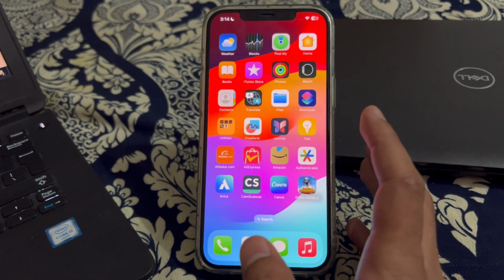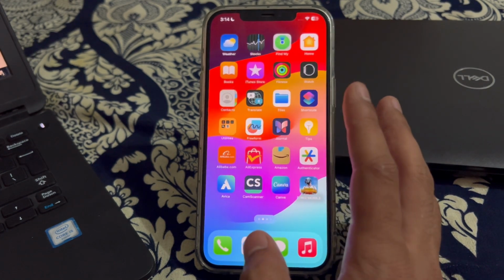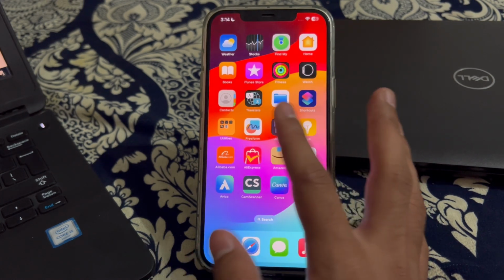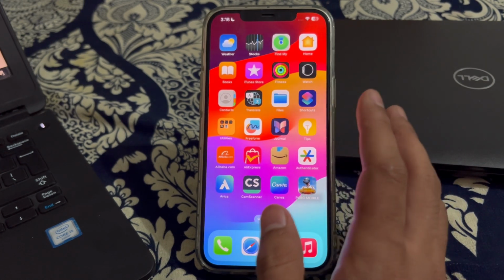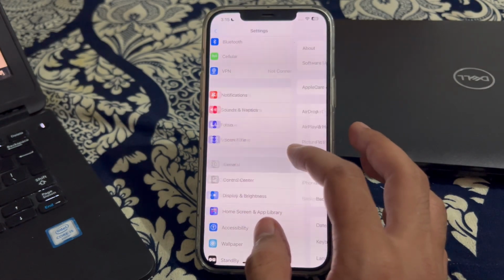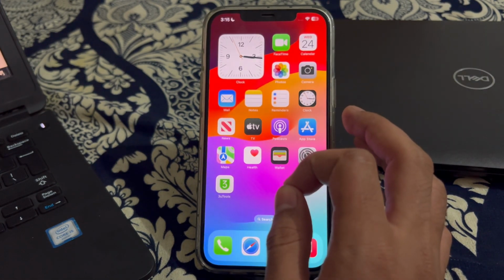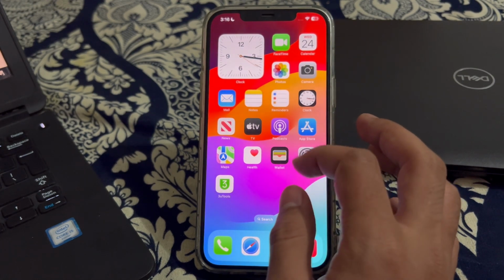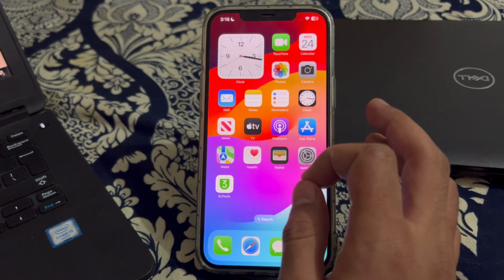How To Fix Heating Issues On iPhone After iOS 17.4.1 | SOLVED!!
How To Fix Heating Issues On iPhone After iOS 17.4.1